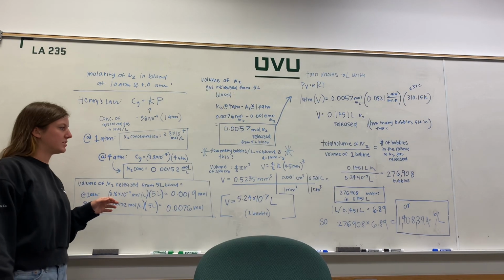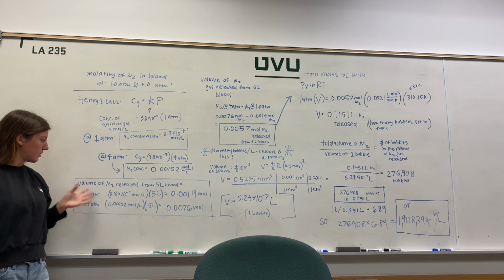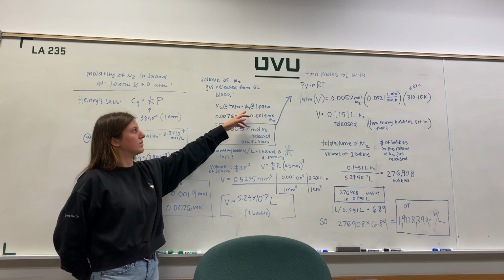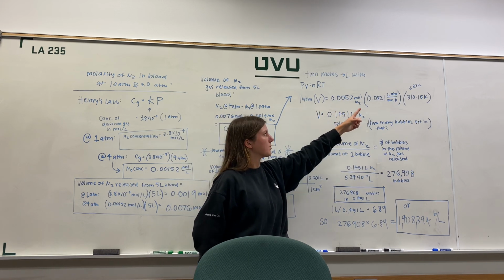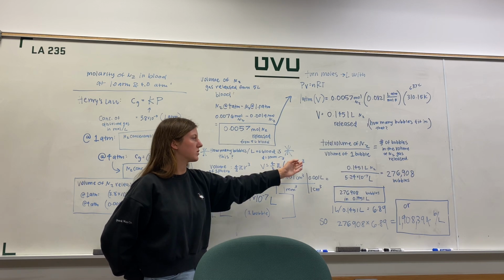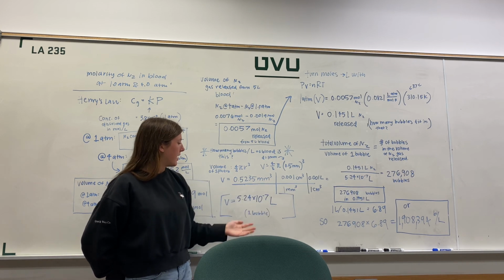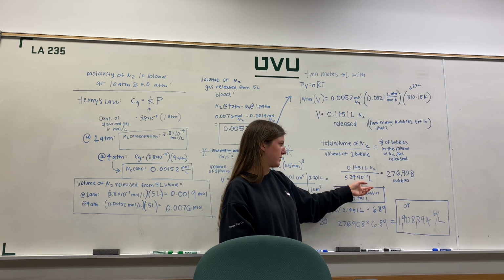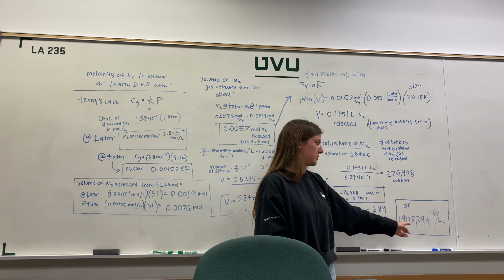Ch.11 vid assignment 1